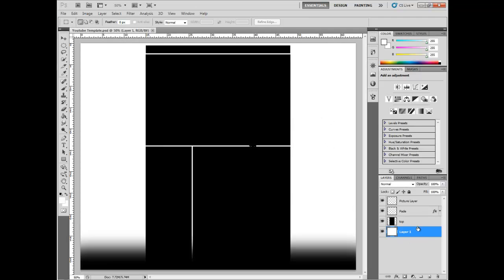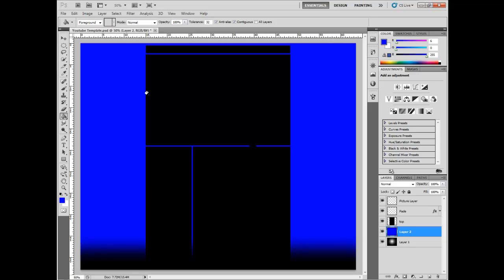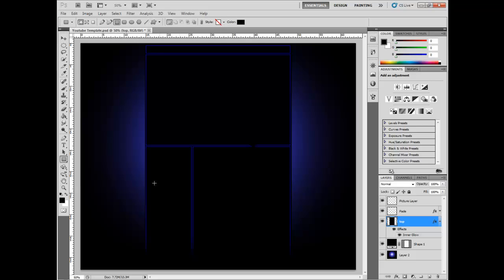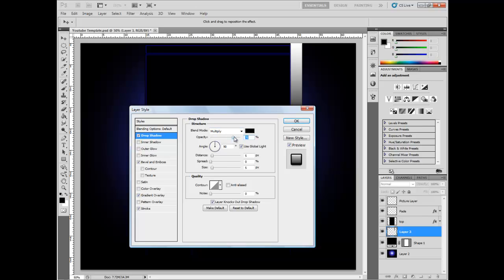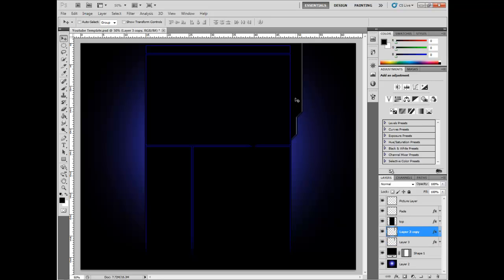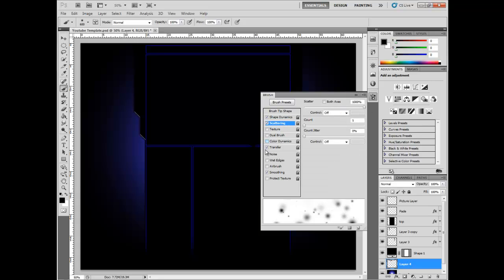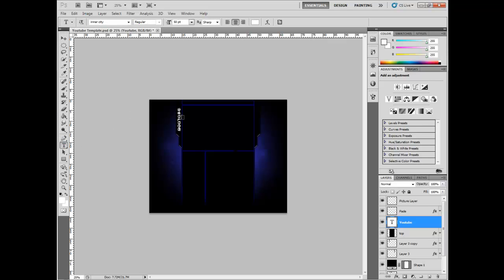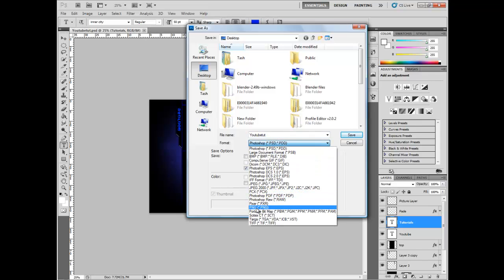Youtube Background Tutorial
A tutorial on how to make a simple but affective youtube background.

Full recognition goes to nikkyhd for the template